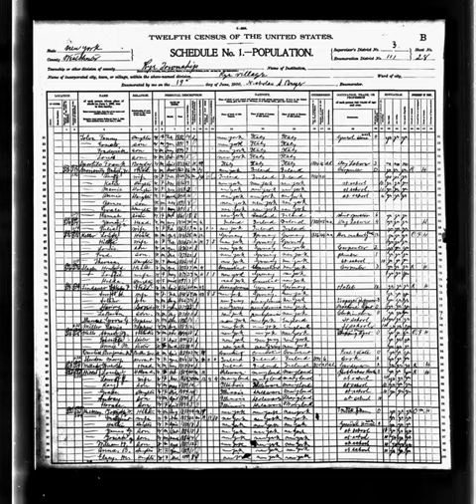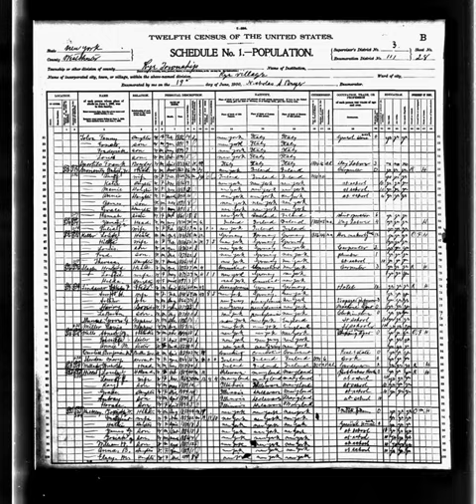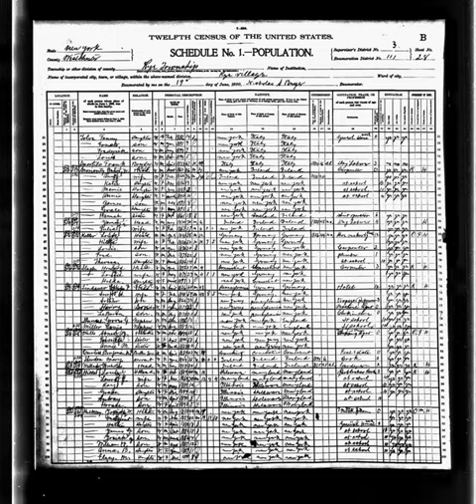1900 United States Census | Wikipedia audio article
This is an audio version of the Wikipedia Article:
1900 United States Census

- Socrates

SUMMARY
The Twelfth United States Census, conducted by the Census Office on  June 1, 1900, determined the resident population of the United States to be 76,212,168, an increase of 21.0 percent over the 62,979,766 persons enumerated during the 1890 Census.